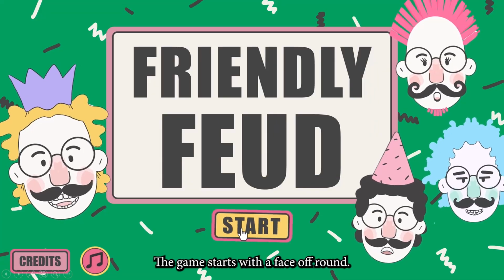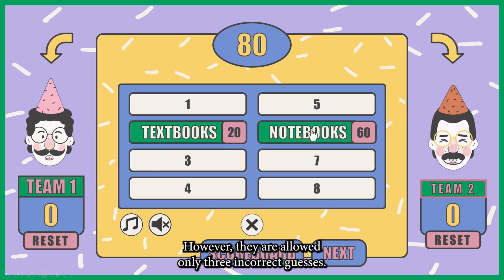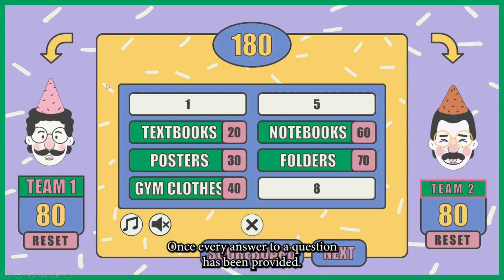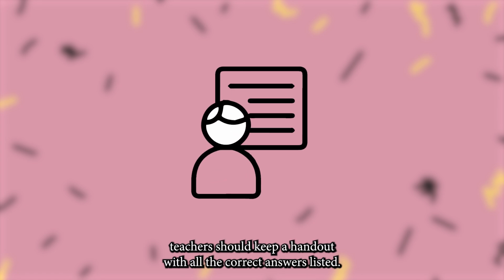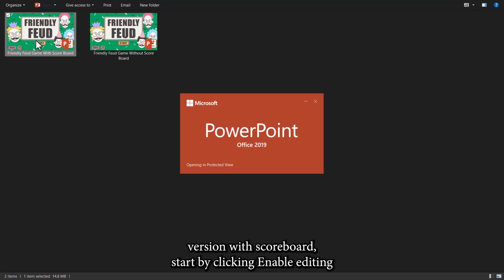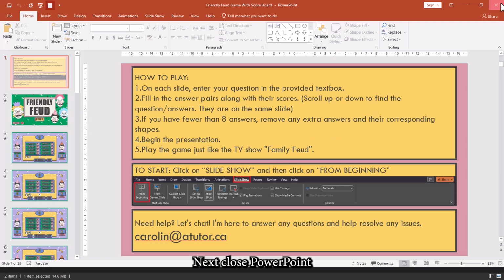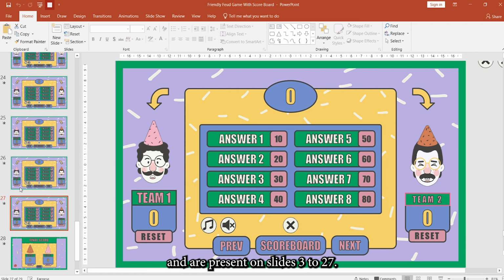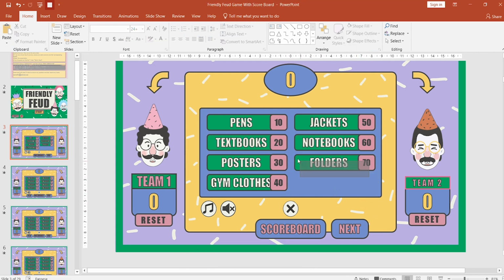How to Play & Customize "Friendly Feud" - A Classroom Game Based on Family Feud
Welcome to our step-by-step guide on playing and customizing "Friendly Feud," the interactive PowerPoint template game inspired by the beloved TV show "Family Feud," designed specifically for classroom fun and learning!

"Friendly Feud" pits two teams against each other in a thrilling contest of wits and quick thinking, all while reinforcing teamwork and learning in a classroom setting. Ideal for students of all ages, this video tutorial will ensure that you are equipped to bring this exciting game to life in your own classroom.

How to Play:

1. Split the class into two teams and choose a representative for each group.
2. Kick off the game with a face-off round. A teacher reads a question, and representatives buzz in with their answers.
3. If a top answer is given, that team tries to guess all answers, consulting for 10 seconds before each attempt.
4. With only three strikes available, the stakes are high! If they falter, the opposing team can swoop in for a chance to steal all the points.
5. Easily add points to a team's score with a simple click!

Customize Your Game:

1. Click on slide 3 to enter your customized questions and answers.
2. Follow along as we show you how to remove extra answers if your question requires fewer than 8 responses.
3. Save and begin the presentation. Play the game just like the TV show "Family Feud".

Whether you are reviewing for a test, introducing a new subject, or just looking for a fun educational activity, "Friendly Feud" is versatile and easy to integrate into any curriculum.

0:00 Game rules
1:42 Important note for all teachers
2:04 Enable macros for the scoreboard
2:53 Customizing questions and answers